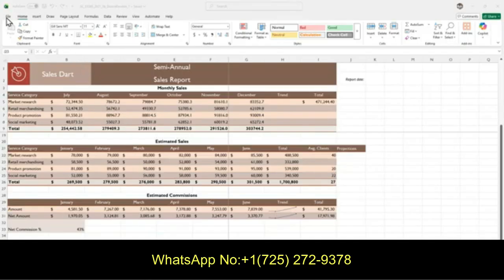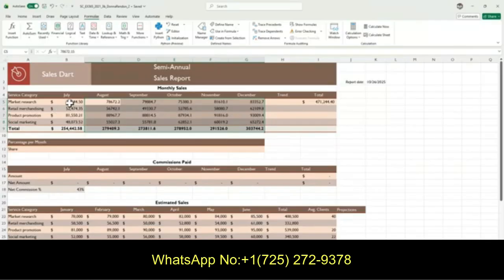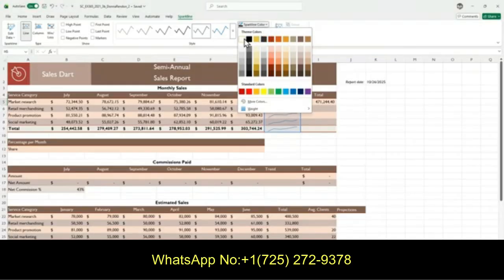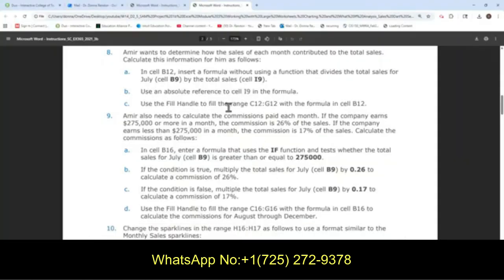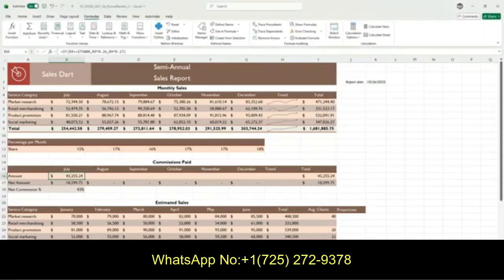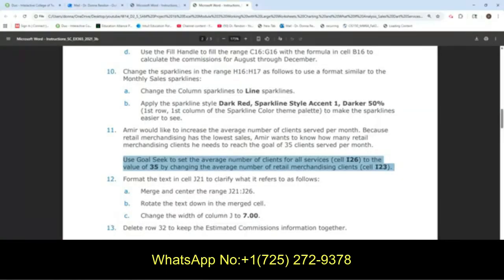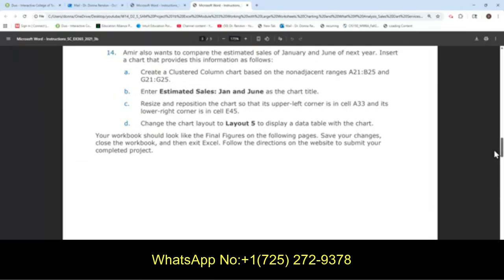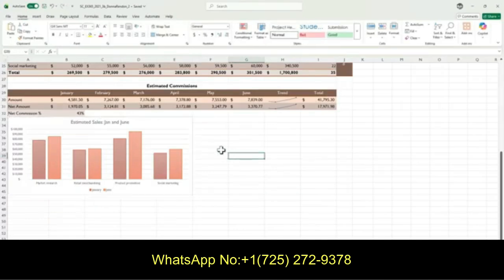SHELLY CASHMAN EXCEL 365 |2021 MODULE 3 SAM PROJECT 1B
UNITED STATES
Master Excel: Charts, Large Worksheets & What-If Analysis Explained

Course Title: Survey of Computer Applications (CIS150)
The Shelley Cashman series Concepts and Office 365/2021
Technology for Success

In this lesson, you’ll learn:
rename worksheet tab
how to middle align the title and subtitle in a table
how to insert and edit formula
insert a sparkline to view a data trends
how to use goal what ifs and goal seek to find a target output
The difference between formulas and functions
How to use SUM, AVERAGE, and IF
Real examples to practice what you learn

Start File Name: Sales Dart Services

Your start file name should be SC_EX365_2021_3b_FirstLastName_2.xlsx

The documentation worksheet (tab) should show your name as the author. Make sure that your first and last name is displayed in cell B6.

Reference